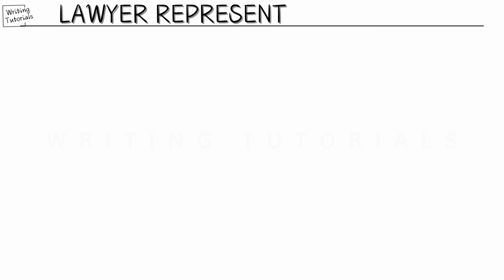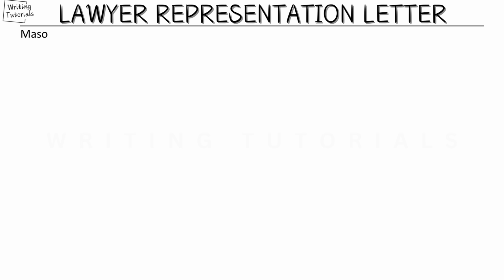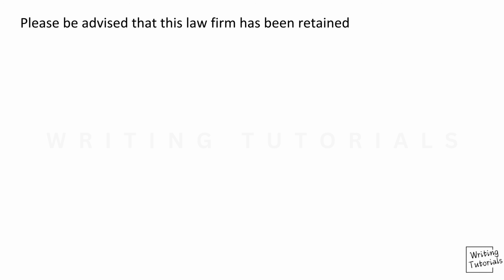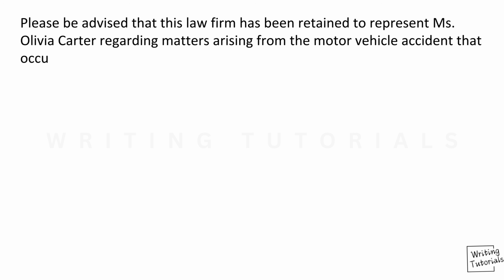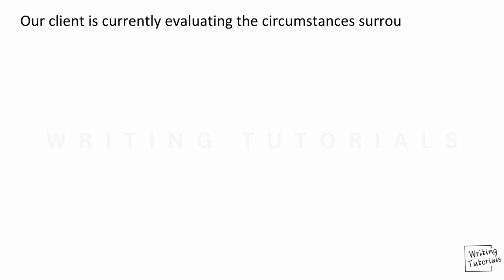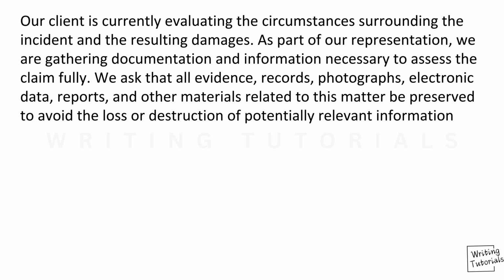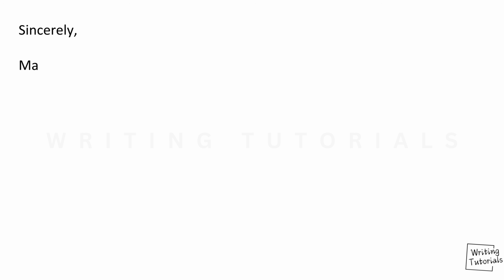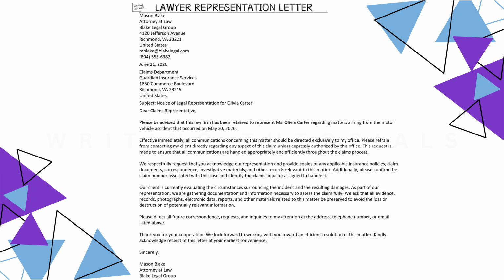How To Write A Legal Lawyer Representation Letter with Sample and Explanation | Writing Tutorials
In this video, you’ll learn how to write a professional and formal Legal Lawyer Representation Letter using a clear, structured, and legally appropriate format. Whether you are hiring a lawyer for a civil case, criminal matter, family issue, business dispute, immigration case, or any legal concern, this guide will walk you step by step through the entire writing process.

We explain each paragraph in detail so you understand exactly what to include — from stating your intention to appoint legal representation and describing your case briefly to authorizing the lawyer to act on your behalf and providing necessary personal and case details. You will also see a complete sample legal lawyer representation letter with realistic details, making it easy to customize your own for real legal situations.

By the end of this video, you’ll know how to write a clear, respectful, and well-structured lawyer representation letter that formally establishes legal authorization and communication between you and your attorney.

📑 What You’ll Learn:

Meaning and purpose of a lawyer representation letter
Proper legal letter format and structure
Step-by-step explanation of each paragraph
Complete sample lawyer representation letter
Tips for writing formal legal authorization letters

💬 FAQs:

What is a Lawyer Representation Letter?
It is a formal legal letter used to appoint a lawyer to represent you in legal matters and authorize them to act on your behalf.

When do I need this letter?
You need it when hiring a lawyer for court cases, legal disputes, immigration matters, business issues, or official legal proceedings.

Include your personal details, case summary, lawyer’s details, authorization statement, and scope of representation.

Is this letter legally binding?
Yes, once accepted by both parties, it serves as formal authorization for legal representation.

Usually one page, clear, formal, and precise.

Your guide for writing simple, practical, and professional letters for legal, business, and real-life situations.